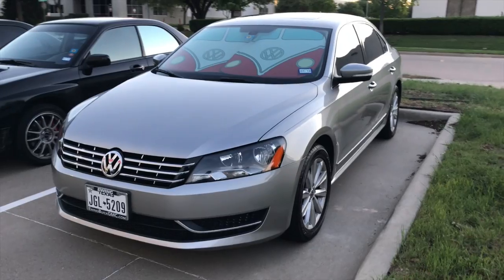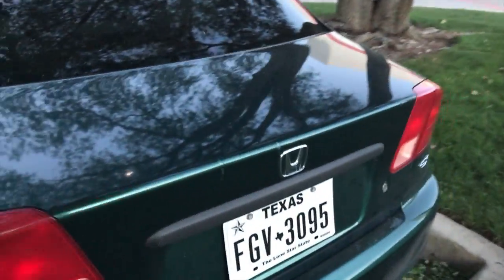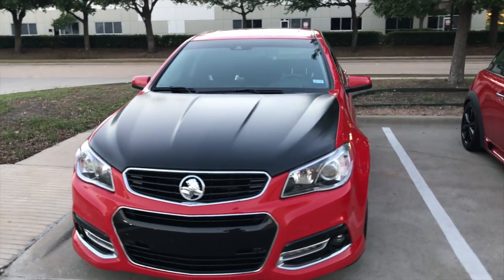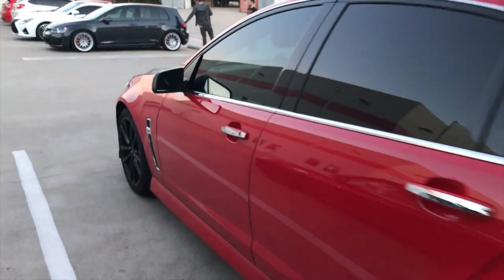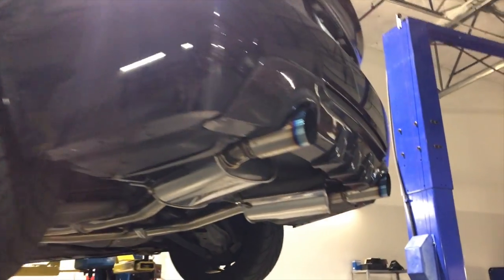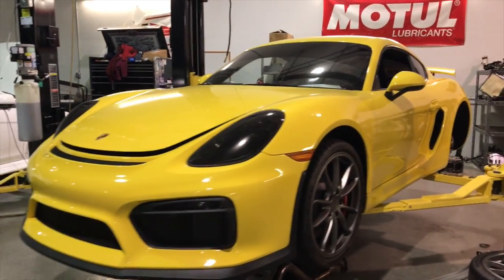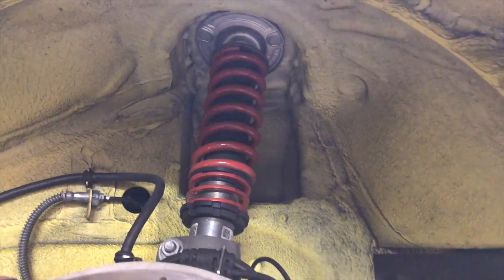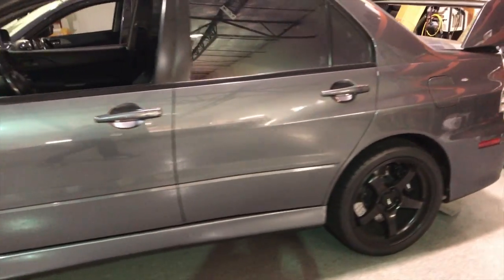First Thursday @ Cobb Plano, Car Show & Tour of Cobb tuning shop.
Got to see a ton of Subaru WRX STI cars, a couple of Focus RS, a Porsche GT4 getting some work done, their project / build Porsche Turbo.